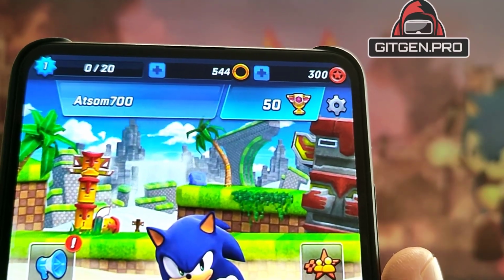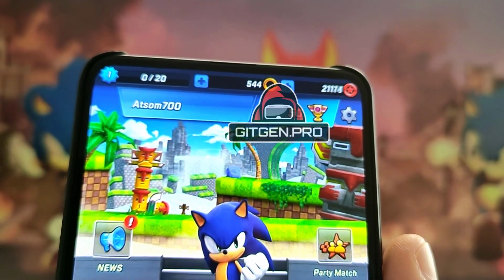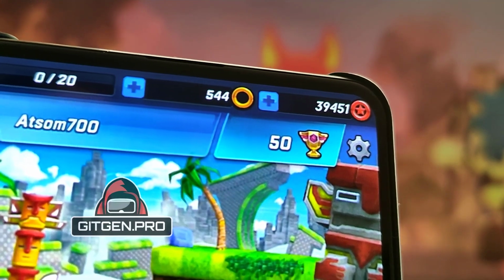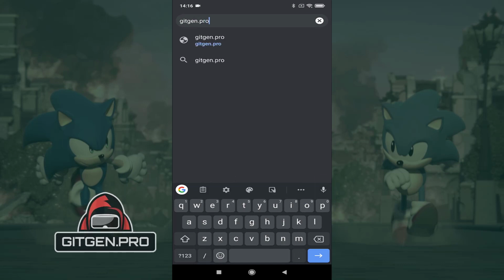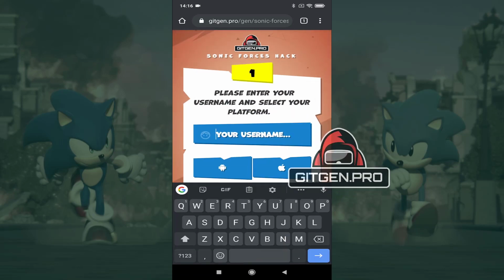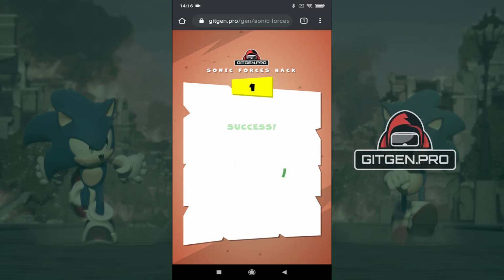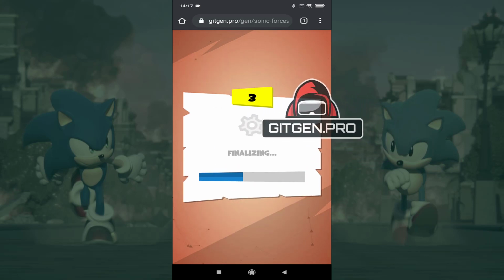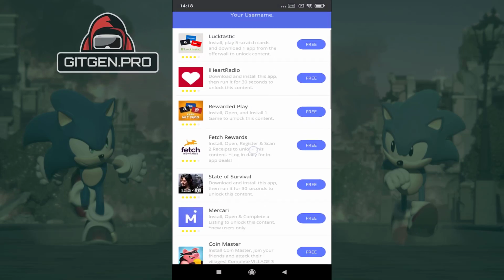Tips and Tricks for Sonic Forces Hack 2023 Unleashing Speed and Power with MOD APK UNLIMITED iOS 😝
Tips and Tricks for Sonic Forces Hack 2023 Unleashing Speed and Power with MOD APK UNLIMITED iOS APK 😝

Are you ready to take your Sonic Forces gaming experience to the next level? Look no further! In this exciting video, we present to you the ultimate tips and tricks for the Sonic Forces Hack 2023. Get ready to unleash incredible speed and power as we explore the revolutionary MOD APK UNLIMITED iOS APK.

With the Sonic Forces Hack 2023, you can dive into a whole new realm of possibilities. Say goodbye to limitations and hello to unlimited resources, enhanced gameplay, and thrilling adventures. This MOD APK opens doors to exciting features that will leave you in awe.

But that's not all! In this video, we will guide you through various strategies and techniques to maximize your potential in Sonic Forces. Discover secret tricks and shortcuts that will give you an upper hand against your opponents. From mastering the controls to unlocking hidden characters and levels, we've got you covered.

Immerse yourself in the stunning graphics and captivating storyline that Sonic Forces has to offer. Unleash Sonic's true potential and witness his transformation into the ultimate speedster. With the MOD APK, you can customize your gameplay to suit your preferences, making every moment as thrilling as ever.

Join us on this epic journey as we delve deep into the world of Sonic Forces Hack 2023. Whether you're a new player or a seasoned veteran, this video guarantees to provide valuable insights and strategies that will enhance your overall gaming experience.

Are you ready to experience Sonic Forces like never before? Brace yourself for an adrenaline-pumping adventure filled with mind-blowing speed and unstoppable power. Get your hands on the MOD APK UNLIMITED iOS APK and let the hacking begin!

Don't miss out on this exclusive opportunity to revolutionize your Sonic Forces gameplay. Watch this video now to become a true Sonic Forces legend!